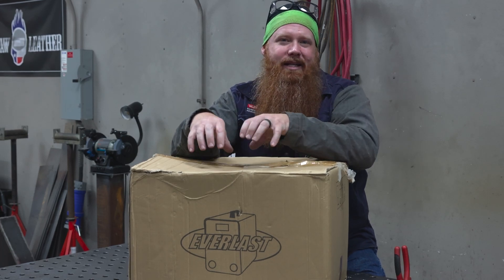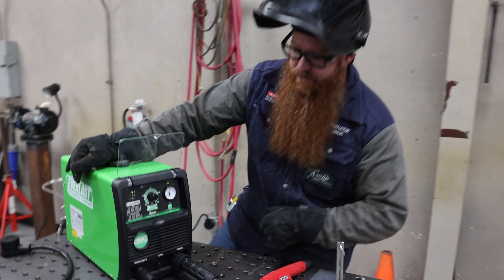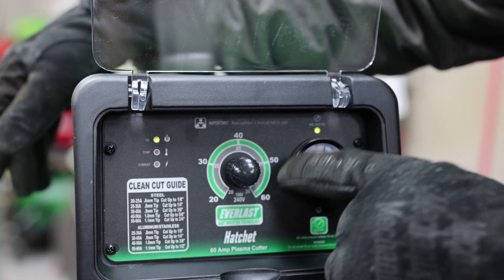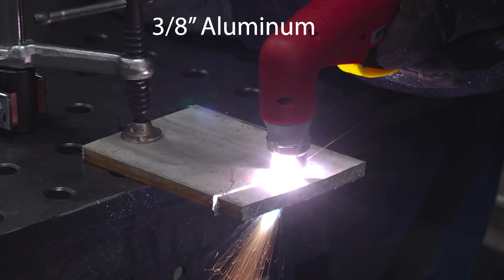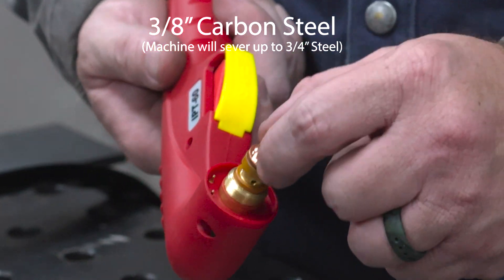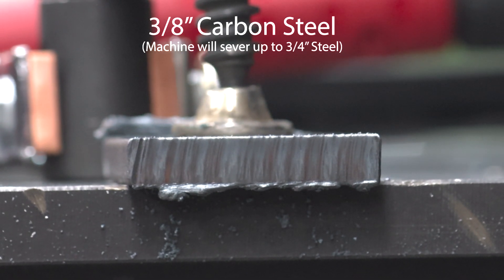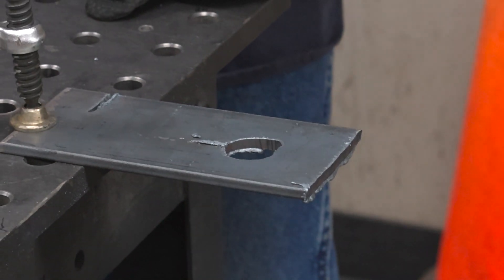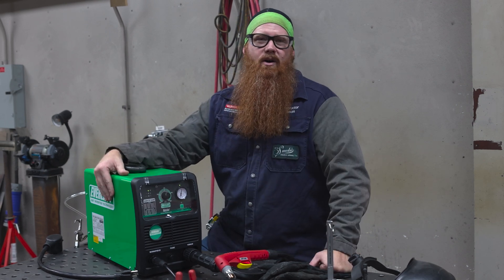Everlast Hatchet 60 Plasma Cutter Unboxing